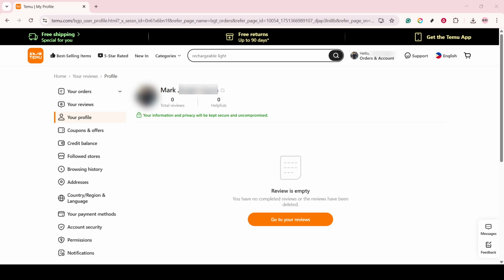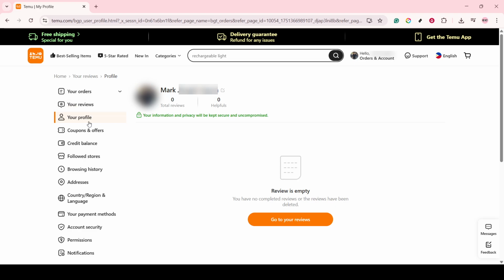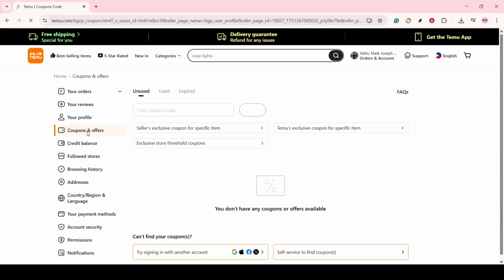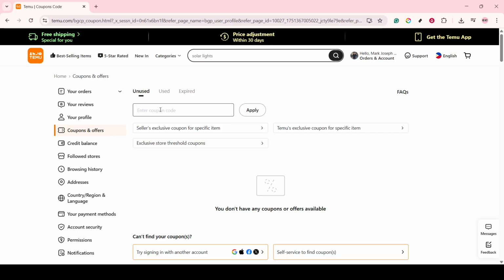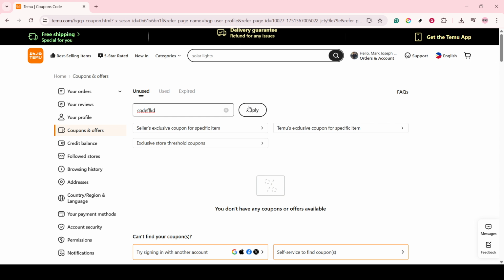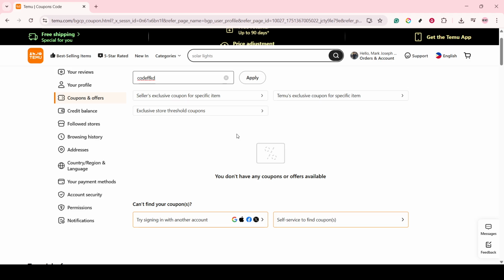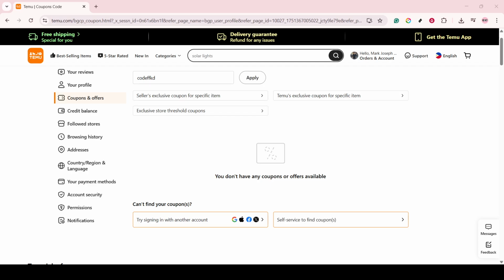How to Redeem Temu Coupon Code [2025 Easy Guide]